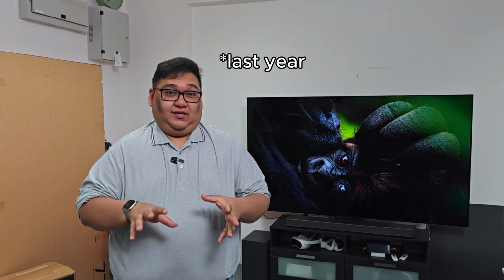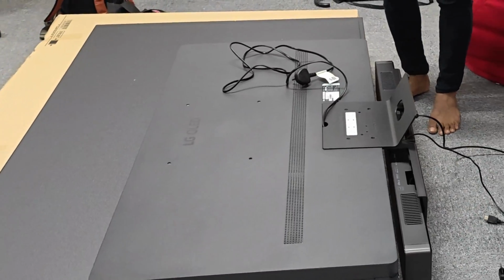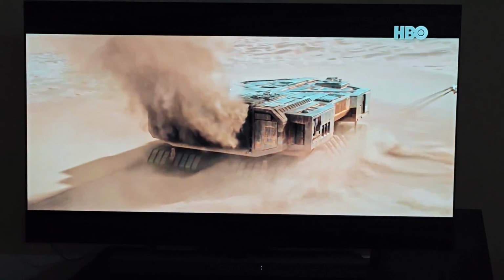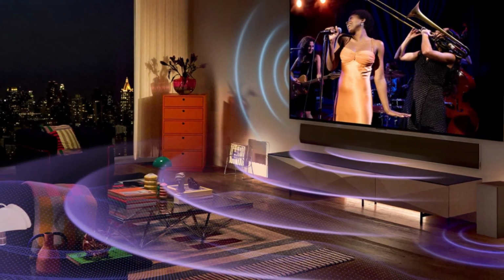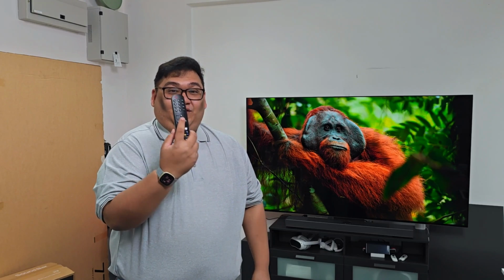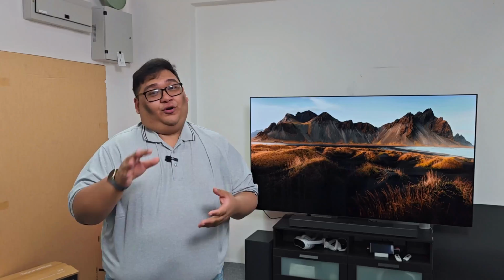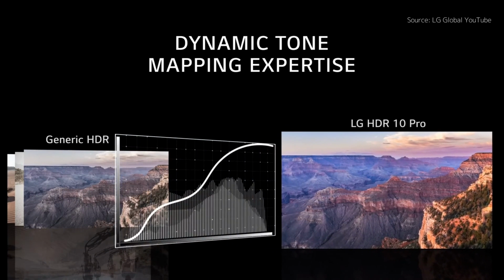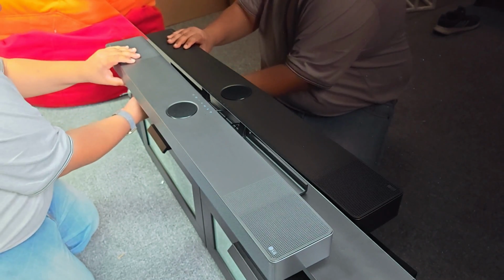IS THIS THE BEST TV EVER?! LG OLED evo C3 Review | techENT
Did LG release the best smartTV ever? Come find out with techenttv's review of the LG OLEDevoC3.

The LG OLED evo C3 was released in 2023 with an improved version of WebOS and features that improve the overall viewing experience on an OLED TV! Complemented with the SC9S soundbar, the smart tv delivers on LG's promise of creating an immersive, well rounded entertainment experience.